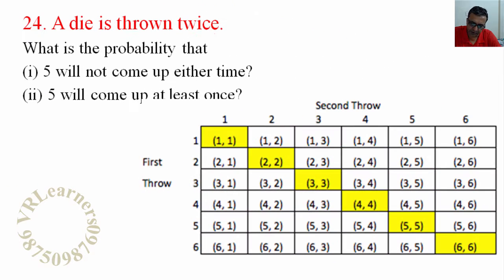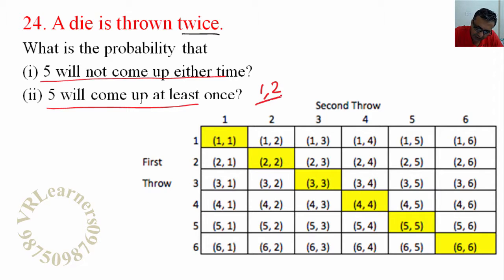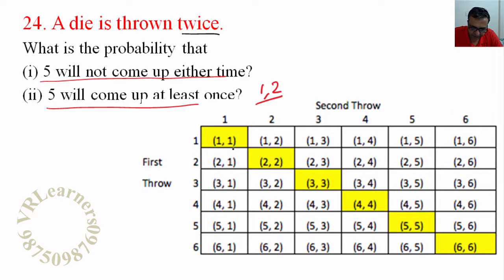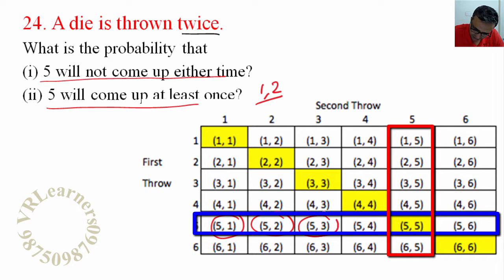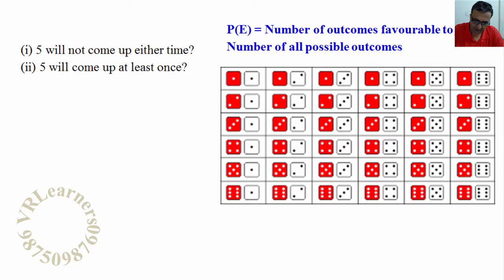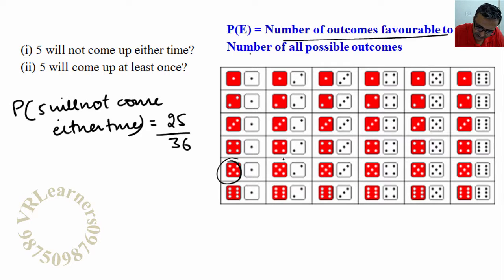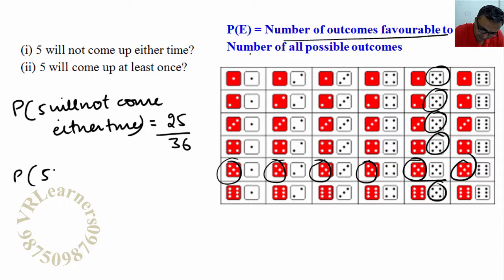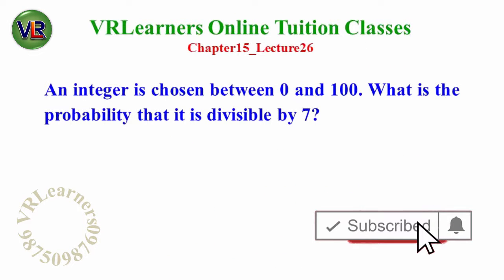Class 10 Chapter 15 Probability || Ex 15.1 (Q24) || NCERT (2019)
Class 10 Maths Chapter 15 Probability LECTURE29 NCERT
EXERCISE 15.1 Q24 A die is thrown twice. What is the probability that (i) 5 will not come up either time? (ii) 5 will come up at least once?

VRLearners is providing FREE ONLINE TUITION
Daily classes consists of 2 to 4 parts
Complete solutions with detailed explanations
Relevant revision points are discussed before the question
Take down notes as & when faculty advises
Please, see the classes regularly and serially
Please keep your book (NCERT) along with

In this channel we will teach full course of class 10 Maths (NCERT & R D Sharma). We have explained the concepts in very easy and detailed manner. Our motive is to provide FREE ONLINE TUITION to all. So the students can focus on their studies anytime anywhere.